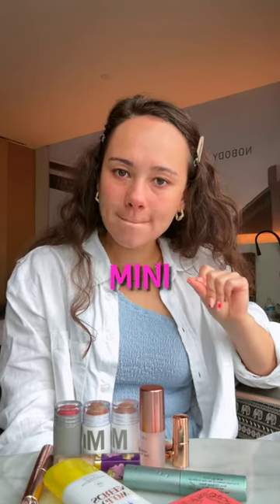WEARING ONLY MINI MAKEUP FOR A WEEK!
A challenge nobody asked for LOL